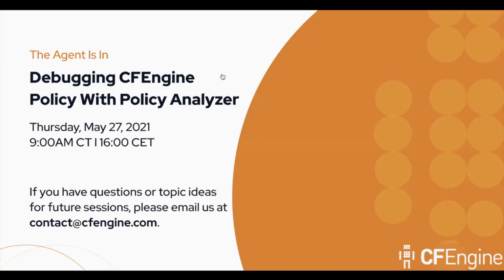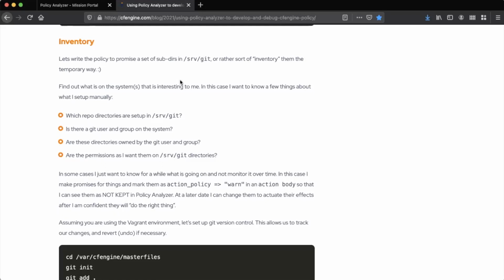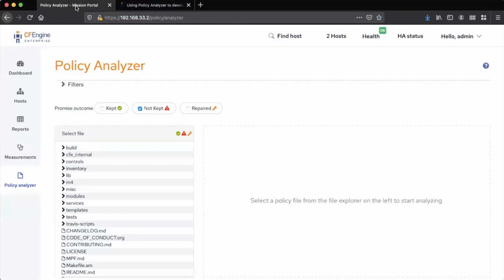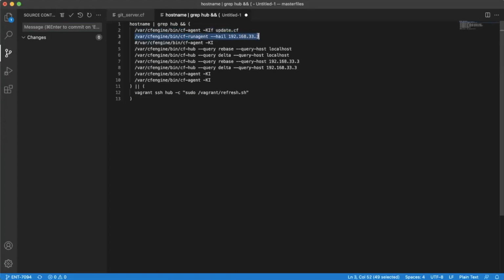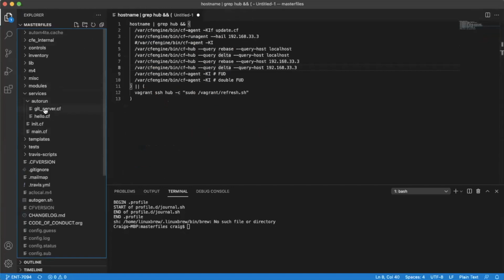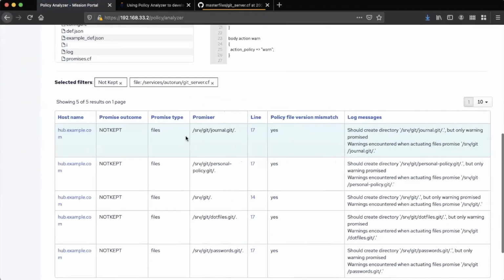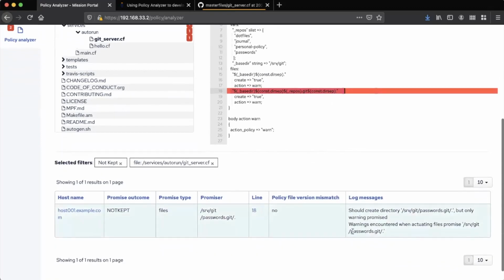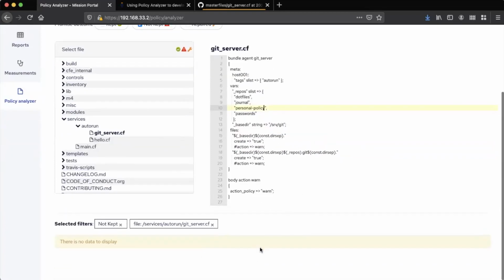CFEngine: The agent is in 1 - Debugging with CFEngine policy analyzer